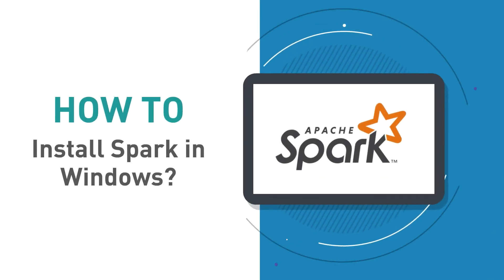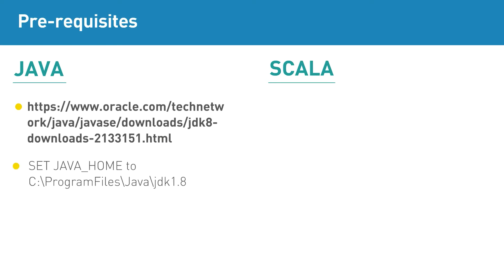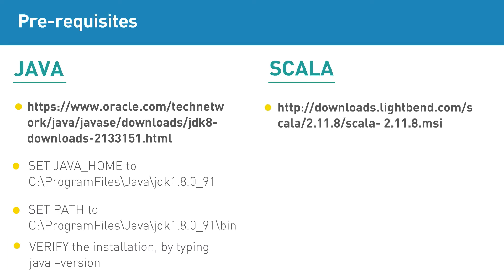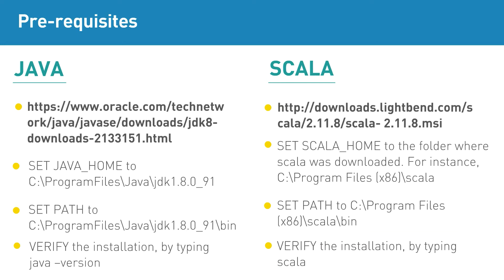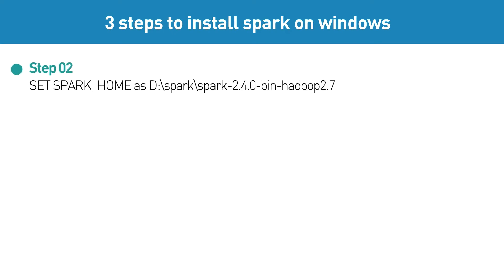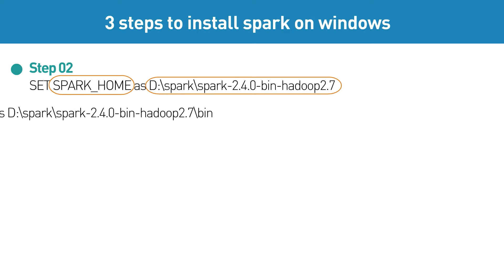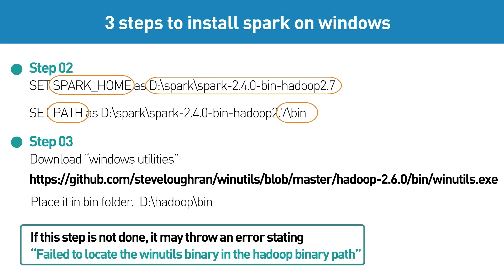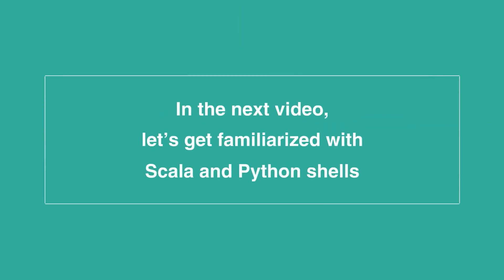How to install Spark in Windows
pre-requisites:
If you haven’t, you should install scala and java, prior to installing apache spark on windows.

⮚ If you haven’t installed java, download java from the

After it is downloaded, set JAVA_HOME to the java installation location
For instance, C:\Program Files\Java\jdk1.8.0_91
Set PATH to C:\Program Files\Java\jdk1.8.0_91\bin

o Verify the installation, by typing java –version

After it is downloaded, set SCALA_HOME to the location where scala was downloaded. For instance, C:\Program Files (x86)\scala
Set PATH to C:\Program Files (x86)\scala\bin

o Verify the installation, by typing scala

Once you have installed java & scala, there are 3 steps to install spark on windows.

Step 1: First step is, go to the following link to download apache spark.

Here you can choose appropriate release version (or) leave whatever is pre-selected.  And click the download link.  Extract it to an appropriate directory, like D:\spark

Step 2:

Step 2 is to set couple of environment variables, so that windows operating system can find where the apache spark installation is.
⮚ Set SPARK_HOME as D:\spark\spark-2.4.0-bin-hadoop2.7
⮚ Set PATH as D:\spark\spark-2.4.0-bin-hadoop2.7\bin

Step 3:
Step 3 is to download the “windows utilities” from the following link and place it in bin folder.  D:\spark\spark-2.4.0-bin-hadoop2.7\bin

If this step is not done, it may throw an error stating “Failed to locate the winutils binary in the hadoop binary path”

Now that the 3 steps are completed, test whether it is installed successfully by typing “spark-shell” on a command prompt. You will be taken to the spark shell window.